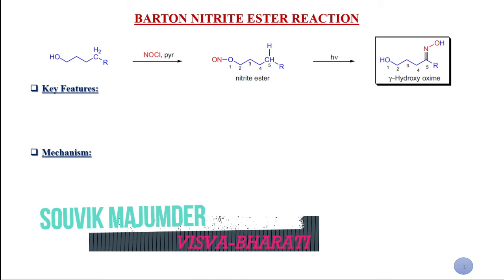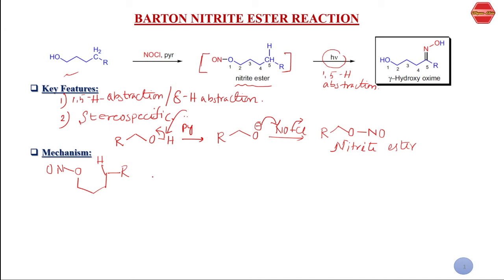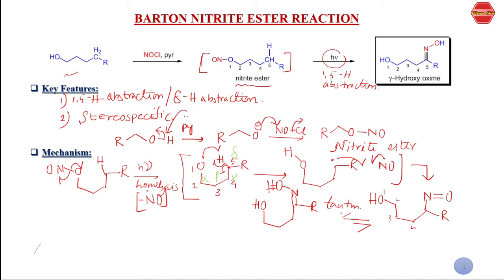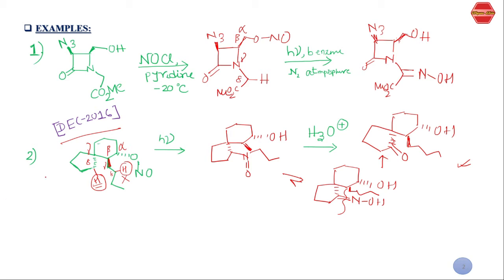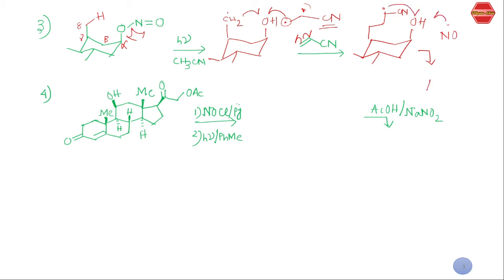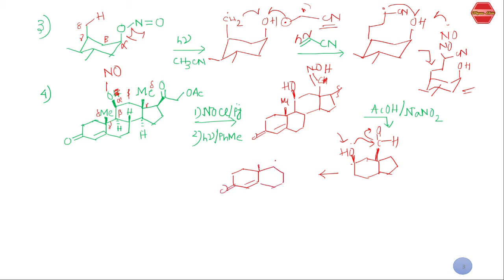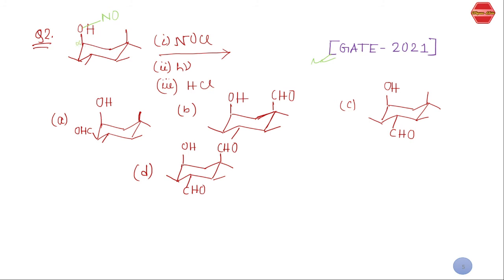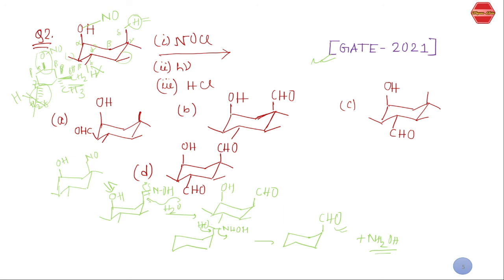Barton Nitrite Ester Reaction| Stereospecific| 1,5 H-Abstraction|GATE-2021 Question Solution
Hello Everyone,
This is our NAME REACTION Part-22. In this video we have discussed about the BARTON NITRITE ESTER Reaction and also solved some examples, PYQ's including GATE-2021 Question.